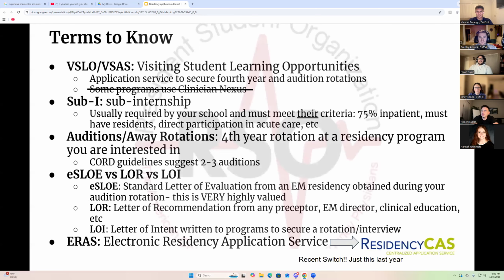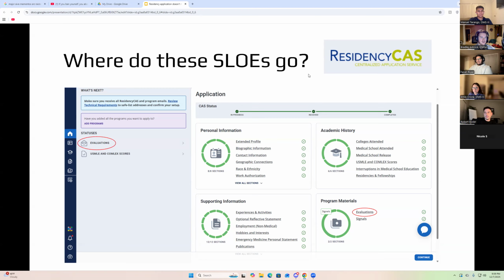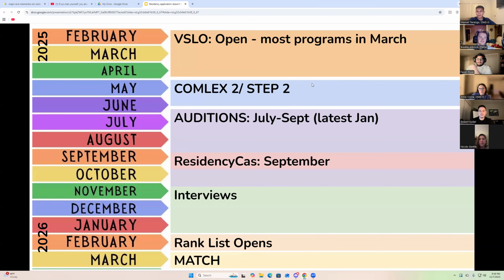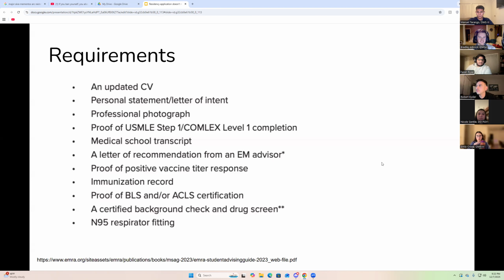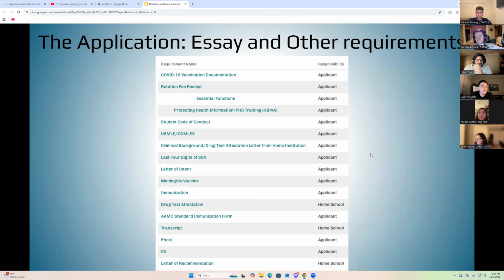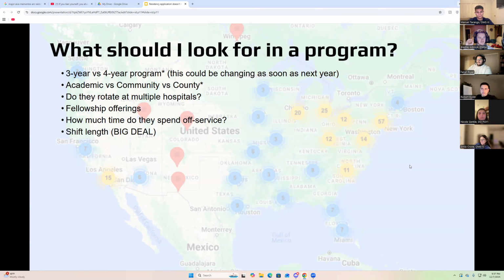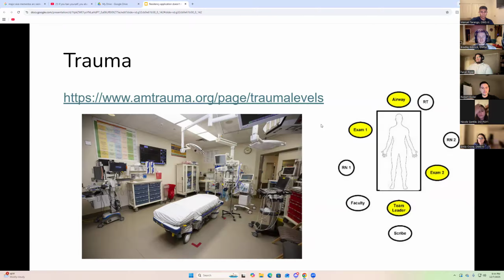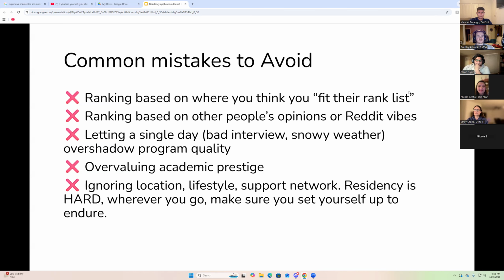Residency Application Doesn't Move SLOE – ACOEP RSO Mentorship Series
Residency Application Doesn't Move SLOE